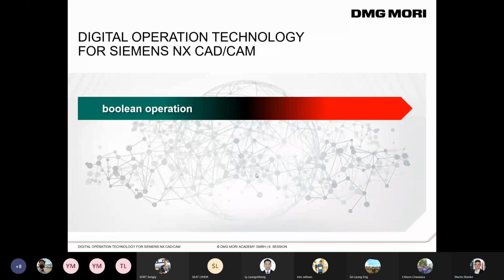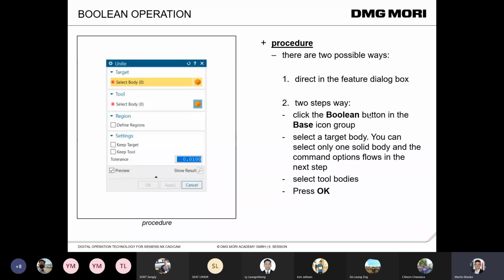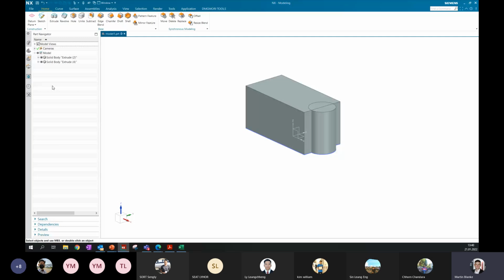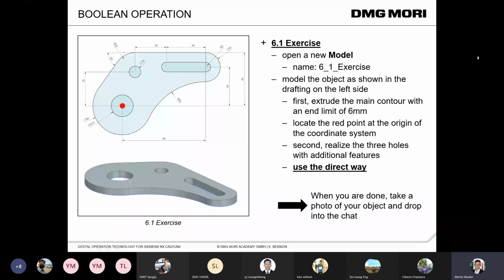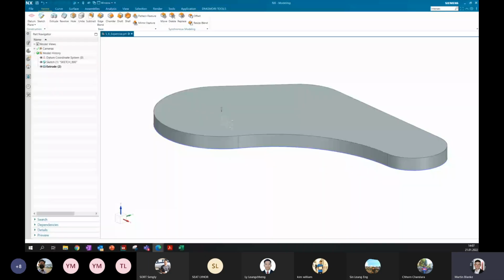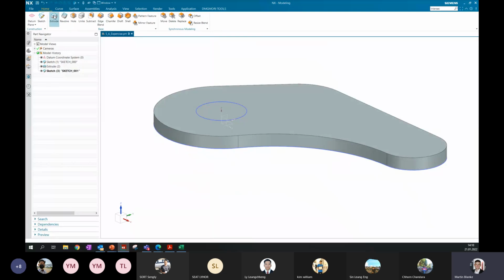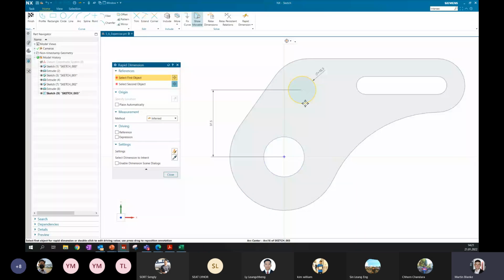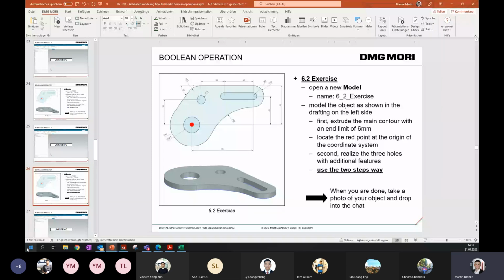6 2General 20220121 191924 Meeting Recording